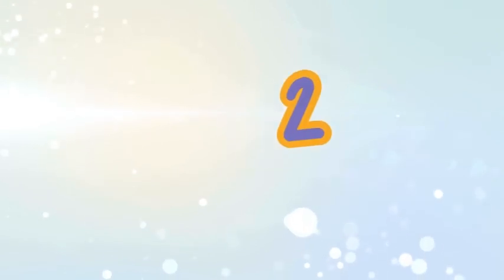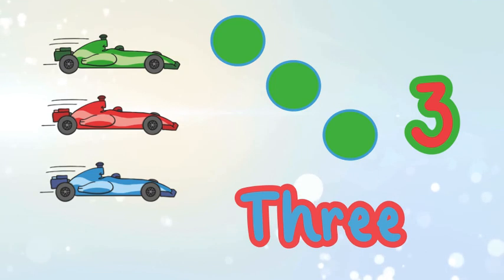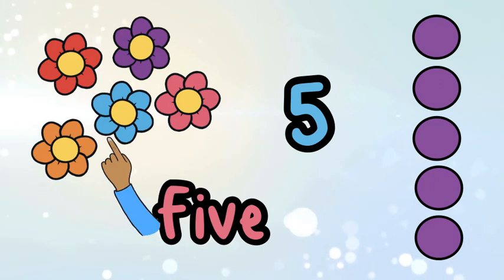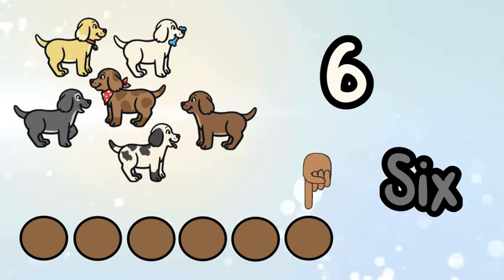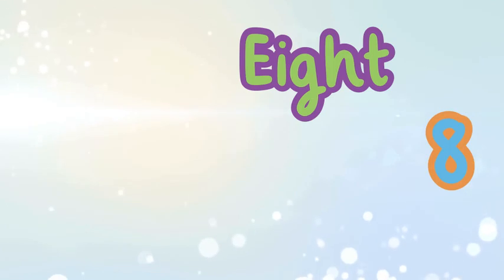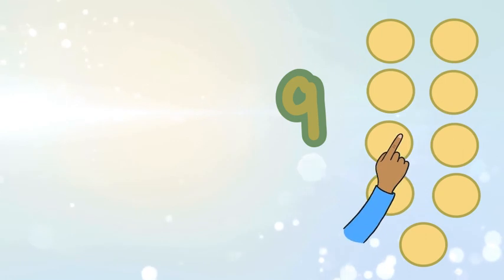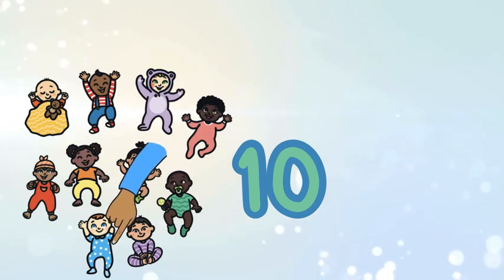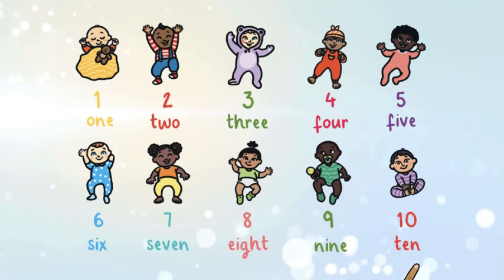Counting to 10 | EYFS | Counting for Toddlers 1️⃣2️⃣3️⃣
This colourful 🌈 and fun Counting to 10 video is to aid children and toddlers with their counting skills to 10! This video is designed to be exciting and engaging for young children to help them to practise their counting skills.

At Twinkl, we believe that children learn better through engagement, repetition, and fun so this educational counting video is structured in an intuitive call and response format, so that children are encouraged to repeat numbers each time. The music is energetic and engaging with a bouncy rhythm and children are challenged to count from 1 to 10.

0:00 Count to 10 | Learning Video for Toddlers
0:10 The Number One 1️⃣
0:21 The Number Two 2️⃣
0:38 The Number Three 3️⃣ One, Two, Three
0:55 The Number Four 4️⃣ One, Two, Three, Four
1:20 The Number Five 5️⃣ One, Two, Three, Four, Five
1:49 The Number Six 6️⃣ One, Two, Three, Four, Five, Six
2:23 The Number Seven 7️⃣ One, Two, Three, Four, Five, Six
2:58  The Number Eight 8️⃣ One, Two, Three, Four, Five, Six, Seven
3:34 The Number Nine 9️⃣ One, Two, Three, Four, Five, Six, Seven, Eight
4:08 The Number Ten 🔟 One, Two, Three, Four, Five, Six, Seven, Eight, Nine
4:46 Let’s Count to Ten 🔢 One, Two, Three, Four, Five, Six, Seven, Eight, Nine, Ten